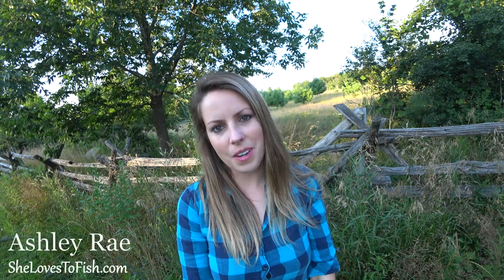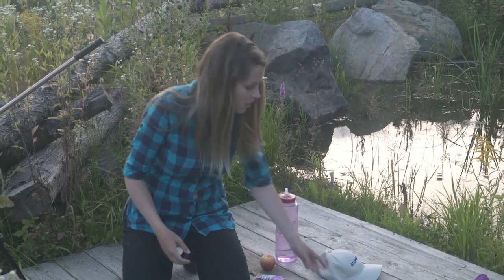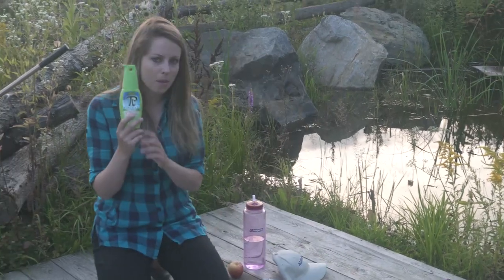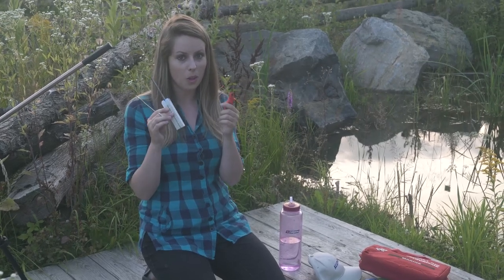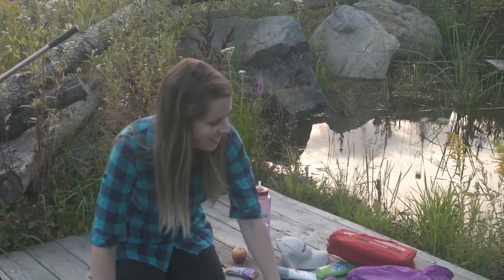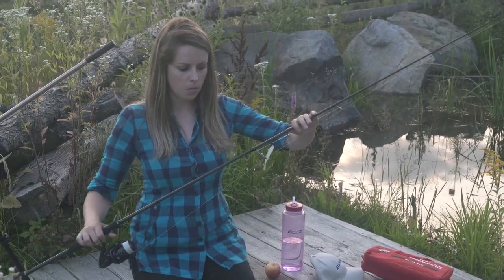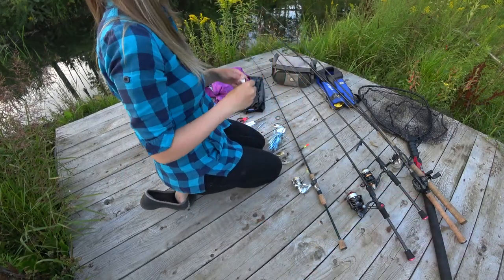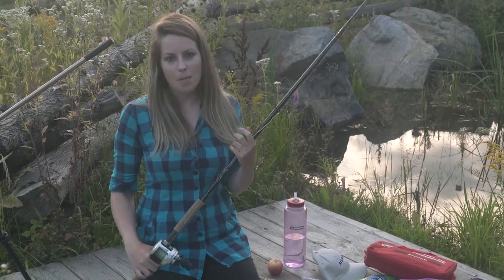How To Pack For A Fishing Trip in Ontario's Highlands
A quick list of items to bring along when fishing in the Ontario's Highlands region. to learn more.